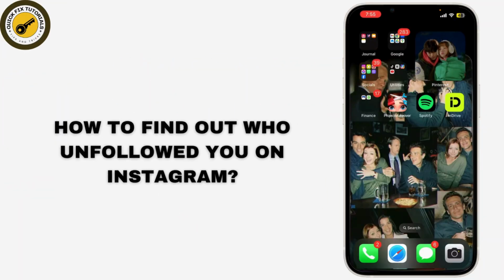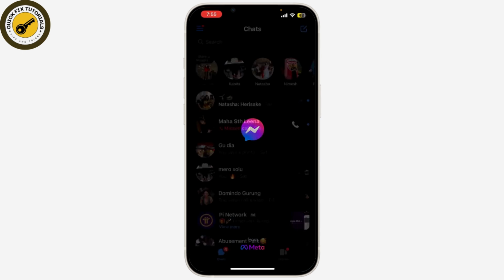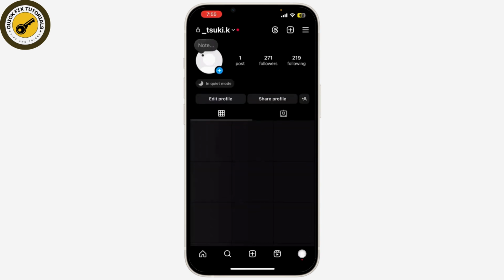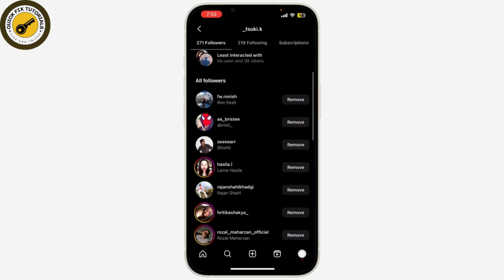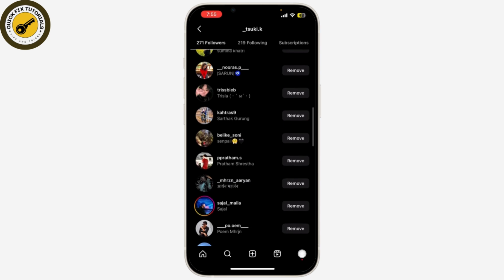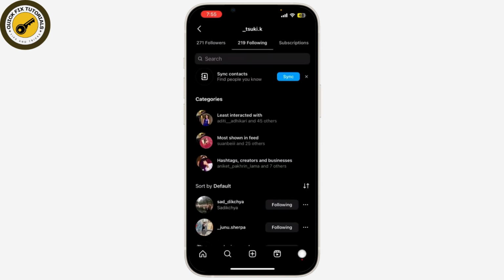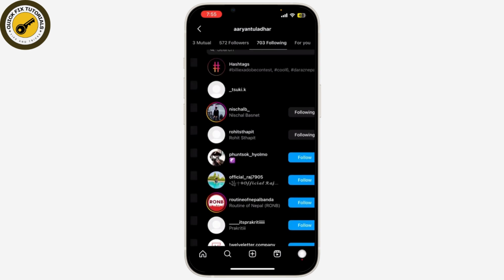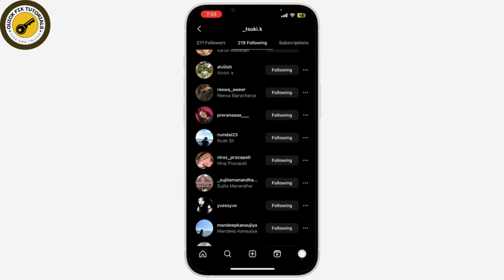How To Know Who Unfollowed You On Instagram 2024 (Simple Tutorial)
Guide Video on How To Know Who Unfollowed You On Instagram. Easily Learn How do I find out who unfollowed me on Instagram with the help of this guide.

Wondering who unfollowed you on Instagram? You're not alone! In this @QuickFixTutorials tutorial, we'll guide you through easy steps to identify those who have unfollowed you.

Timestamps:

00:00:00 - Introduction
Learn how to find out who unfollowed you on Instagram in 2024.

00:00:05 - Open Instagram App
Open the Instagram app on your phone and ensure you're logged into your account.

00:00:10 - Go to Your Profile
Tap on your profile icon at the bottom right corner to access your profile.

00:00:15 - Check Followers List
Manually check your followers list by tapping on "Followers" and scrolling through the list.

00:00:25 - Identify Unfollowers
If you notice someone missing from your followers, they might have unfollowed you.

00:00:45 - Check Following List
To see if someone you follow isn’t following you back, go to their profile and check if your account is listed in their "Following" list.

00:01:10 - Conclusion
This is how you can find out who unfollowed you on Instagram.